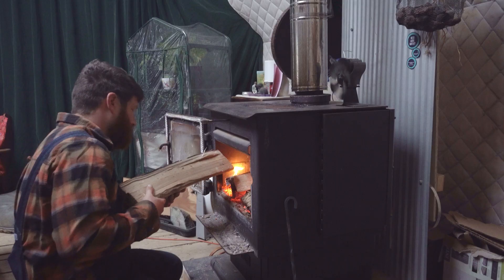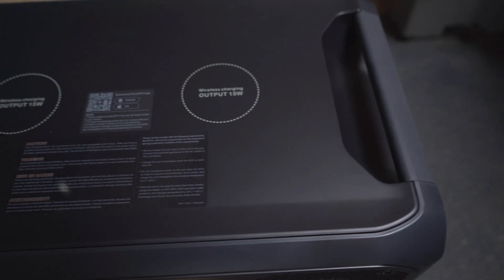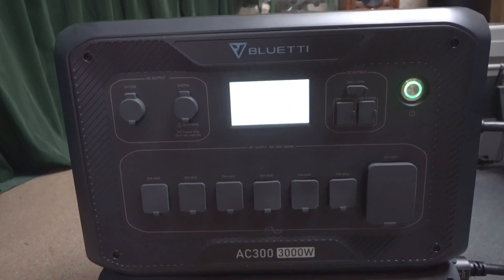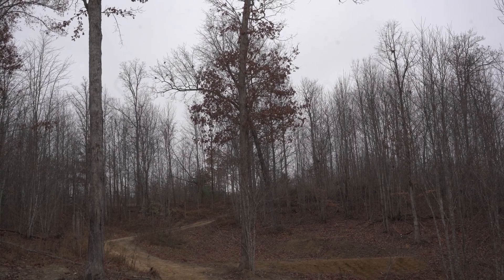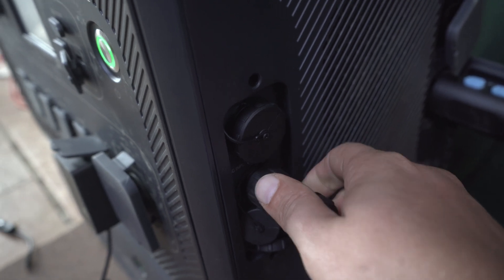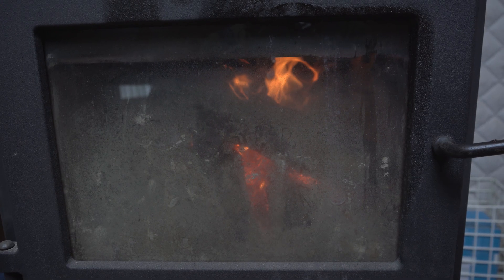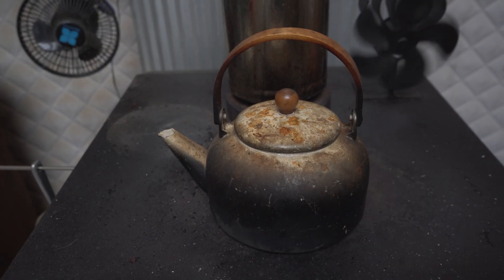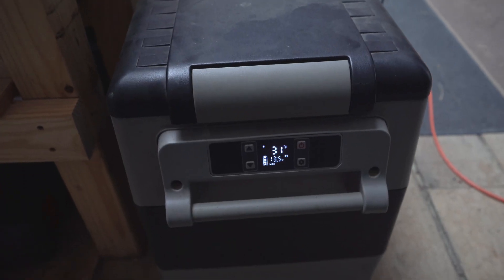BLUETTI AC300 + B300k Is It Worth It?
Is the BLUETTI AC300 + B300 the ultimate off-grid power solution?
In this video, I put the BLUETTI AC300 and B300 to the test, showcasing its features, performance, and why it’s a game-changer for off-grid living and emergency backup. Whether you’re prepping for an outage or upgrading your solar setup, this modular power station has something for everyone.

Amazon Deals
📦 Key Features:

Modular design with expandability up to 12,288Wh.
3000W pure sine wave inverter for reliable power.
Dual MPPT solar inputs for fast and efficient charging.
Watch now to see how the Bluetti AC300 + B300 holds up under real-world conditions!

Keep Growing Everyone

We are incredibly grateful for all of you and will see you along the journey.

Videos will be posted every Sunday with lots of opportunities to become a part of everything we are about to do!